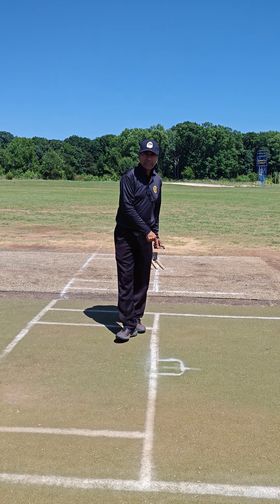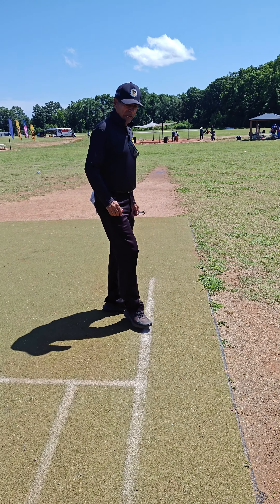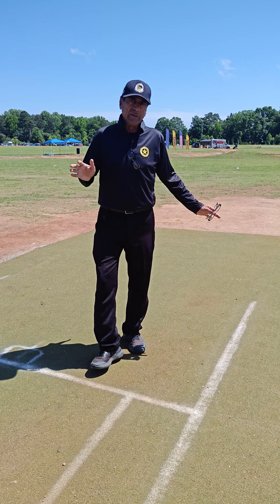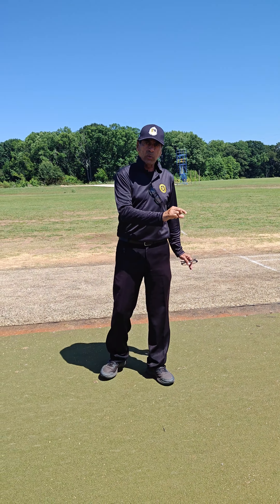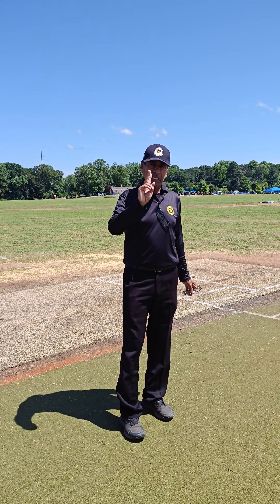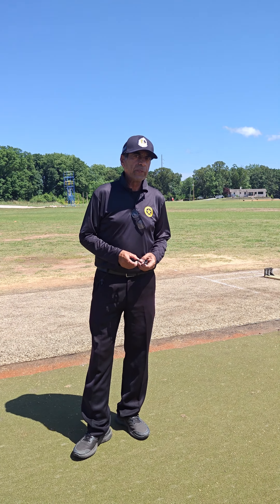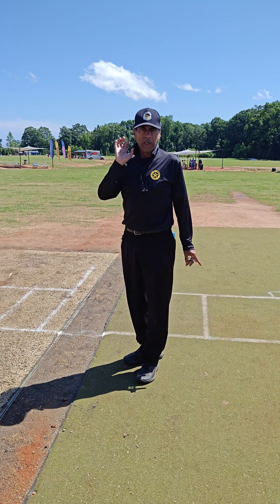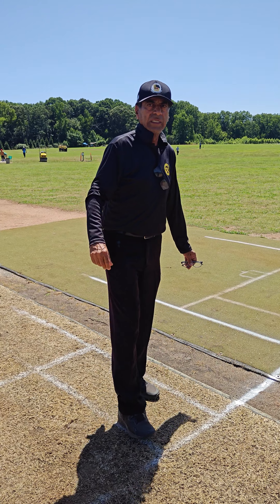Basics of cricket umpiring by International umpire from Pakistan Mr.Aftab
umpiring
cricket
usacricket
Atlanta cricket